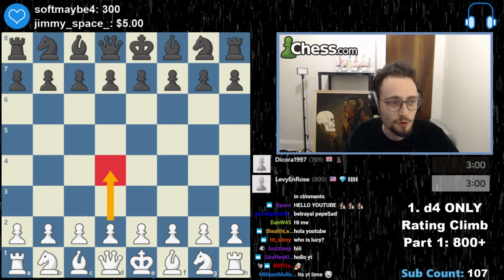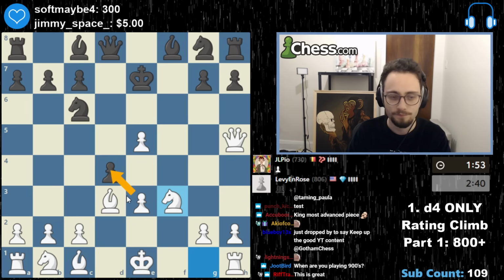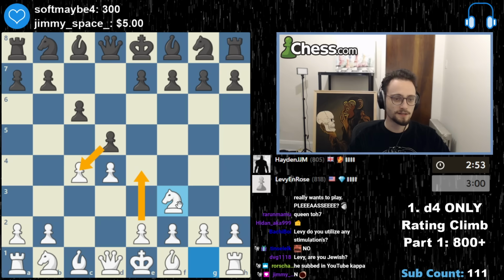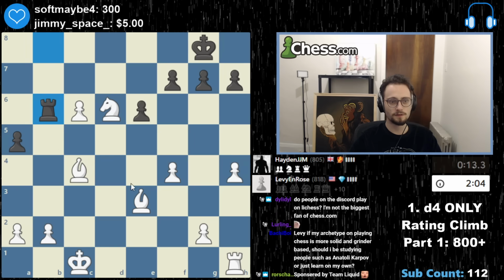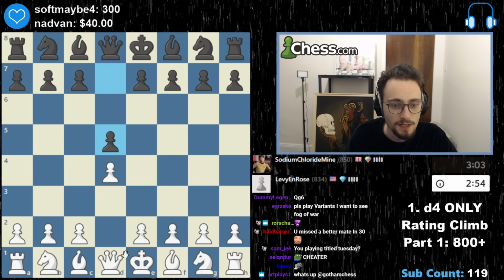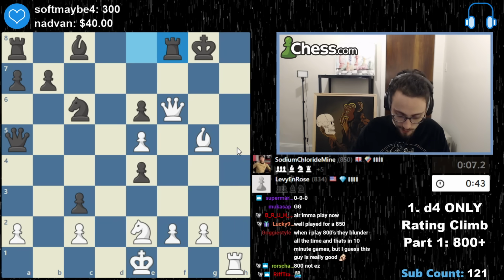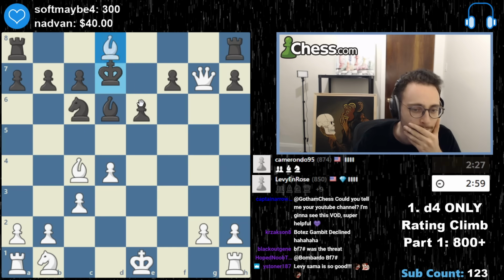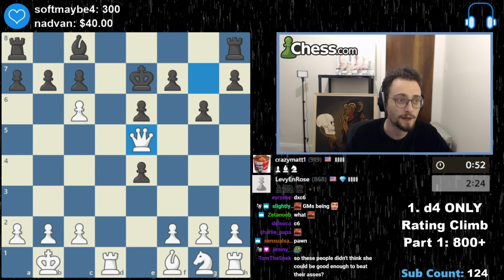1. d4 ONLY Climb BEGINS | Part 1: 800+ London, Stonewall, Catalan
I'm beginning another rating climb video series aimed to give you a repertoire with the White pieces playing d4 - London opening/system, Stonewall, Catalan, and so on. Useful links below regarding openings courses, joining the Discord community, and watching live!

0:00 Introduction + London Game
6:42 Stonewall Attack
12:10 Catalan Opening
18:19 Queens Gambit
27:54 London Number 2
36:55 Blackmar Diemer Gambit/French Defense
46:40 London Number 3 Gone Wrong
52:00 Blackmar Diemer Gambit
57:10 2 More Londons vs. Kings Indian